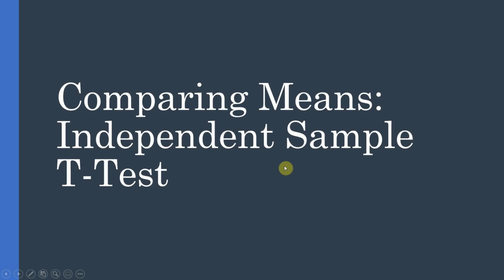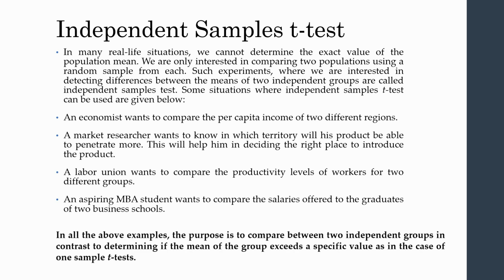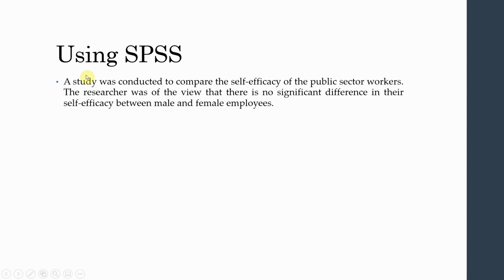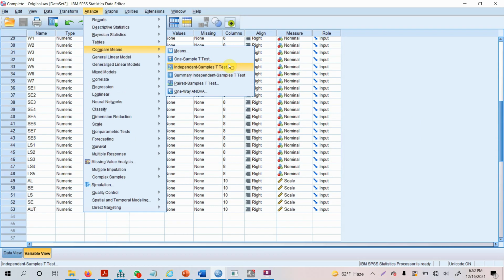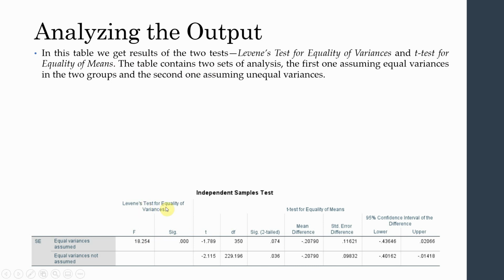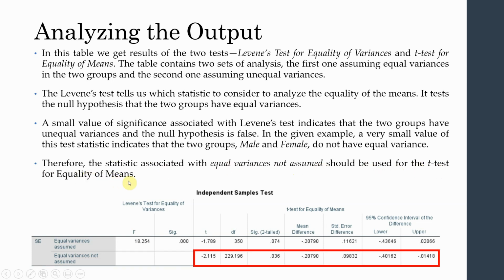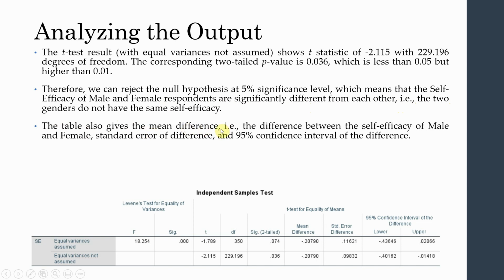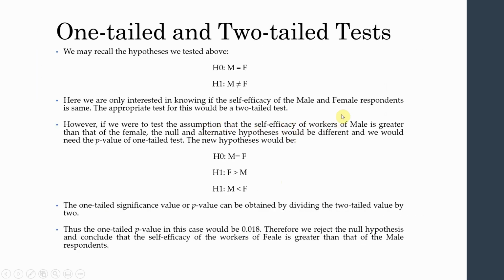09. SPSS Classroom - Conceptualizing, Analyzing, Reporting Independent Samples T Test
The tutorials focused on the Conceptualizing, Analyzing, and Reporting Independent Samples T Test in SPSS.

Session Contents
00:00 - Channel Intro
00:16 - What is the Independent Samples T-Test?
03:40 - Test Assumptions
05:38 - SPSS Example
06:59 - Testing the Assumptions
08:29 - Run the Test in SPSS
09:29 - Analyzing the Output
18:13 - One-Tailed and Two-Tailed Tests
20:11 - Flowchart for Independent Samples T-Test
20:26 - Template for Reporting Test Results